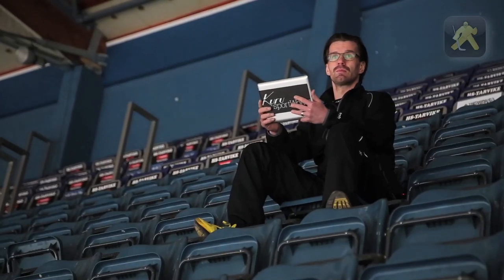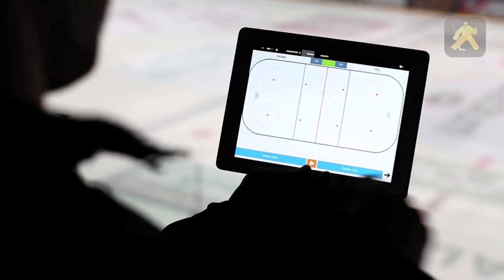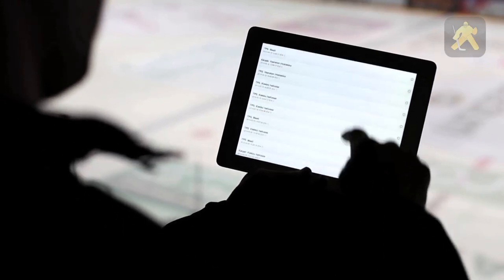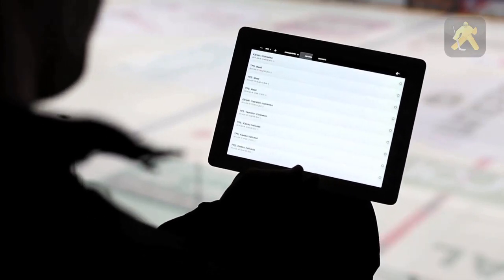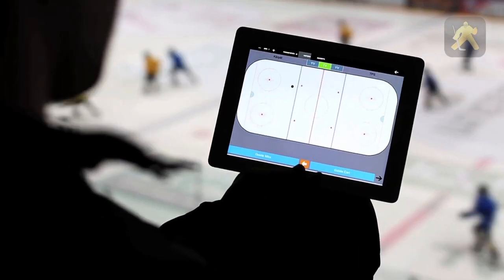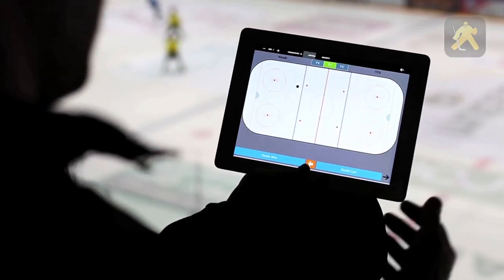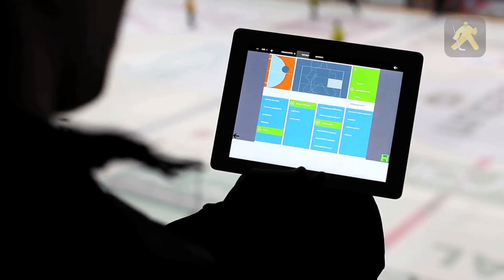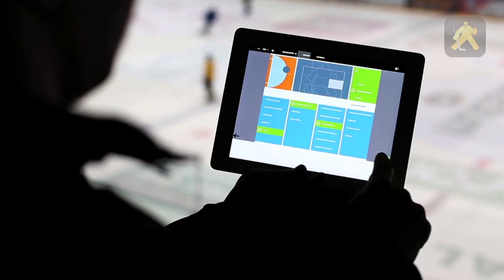Hockey goalie statistics software Kuru GoalKeeper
Quick tutorial video of popular KURU goalKeeper coaching application. Start a free two-week trial now!
Works in the browser and mobile! Easy to use!